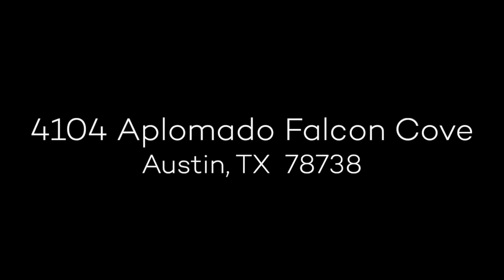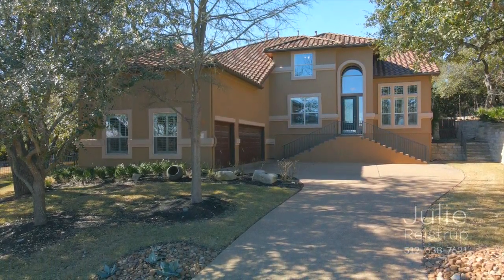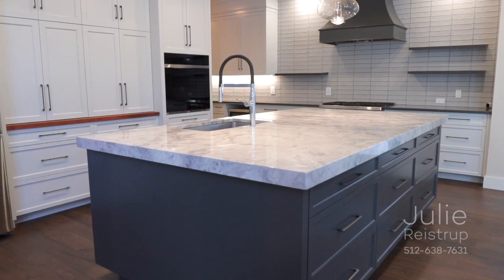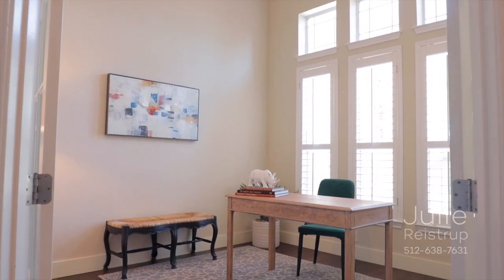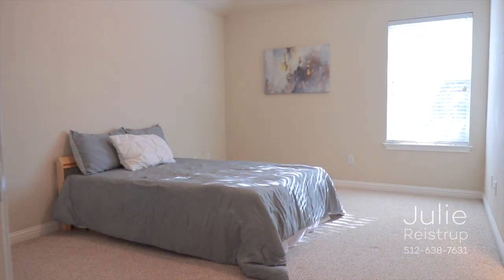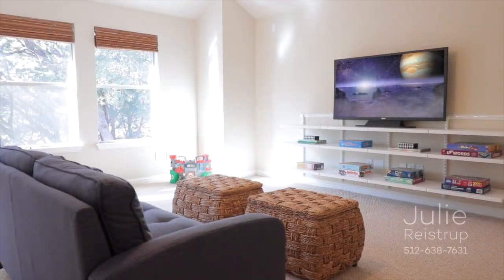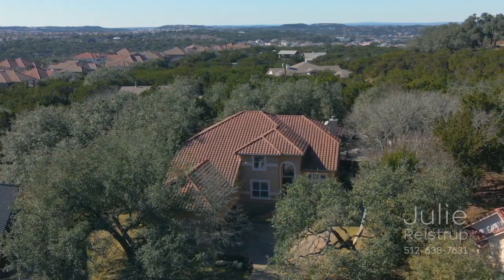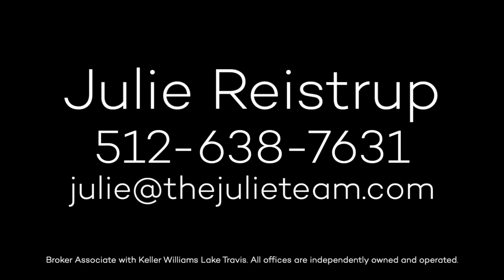SOLD: 4104 Aplomado Falcon Cove, Austin, TX 78738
Introducing 4104 Aplomado Falcon Cove, a stunning 4 bedroom 3.5 bath home with pool, spa and dedicated home office in the exclusive west Austin community of Falconhead. Entertain in the living room with wood floors, soaring ceilings and fireplace. The kitchen boasts stainless steel appliances, an expansive center island with natural Gray Goose quartzite countertop, bespoke cabinets with integrated coffee station, and a custom vent hood crowning a six burner Wolf range. Enjoy your meal in the breakfast nook or in the upscale dining room. The primary bedroom beckons with crown molding, a spacious walk-in closet and luxurious ensuite bath with his-and-hers vanities, glass enclosed shower and jetted spa tub. French doors open to a dedicated home office. Upstairs, there are 2 more bedrooms sharing a jack-and-jill bath. And there’s a 4th bedroom with access to its own full bath. Make every night movie night in the expansive bonus room. Spend time in the backyard, with two-level stone patio, pool, spa and water feature. 4104 Aplomado Falcon Cove is located in Falconhead, home to the PGA-designed Falconhead Golf course. The area is served by the desirable Lake Travis Independent School District, and is just minutes from shopping and fine dining at the Hill Country Galleria with easy access to downtown Austin.